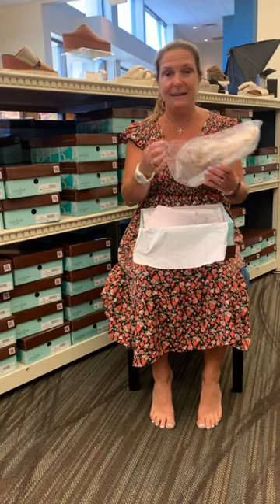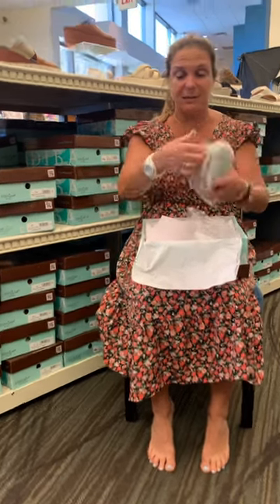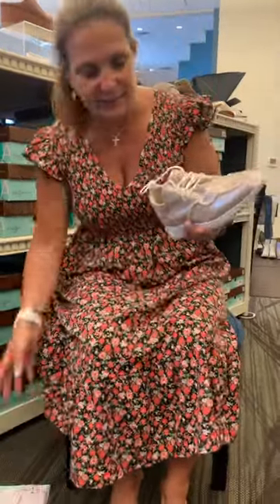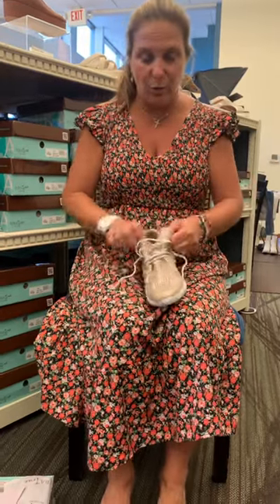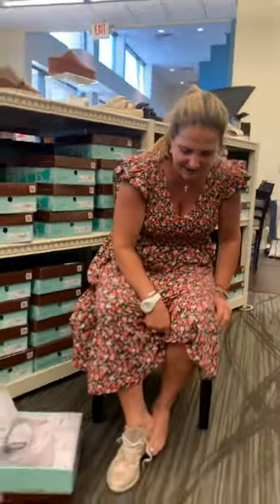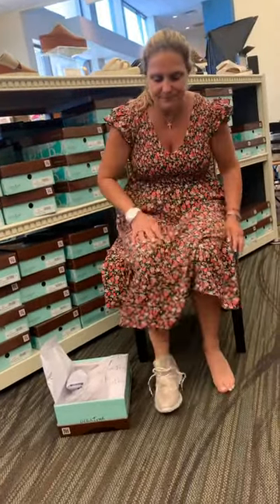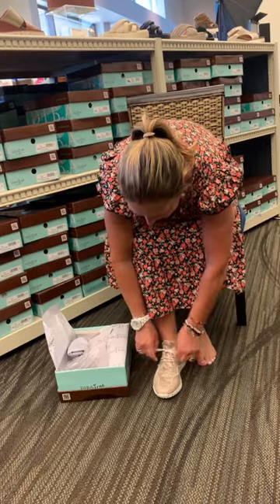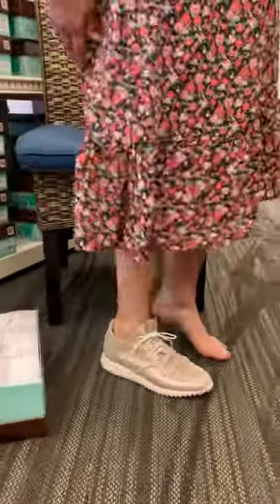Do I need new sneakers? Let’s try on Poker Hand by Diba True.